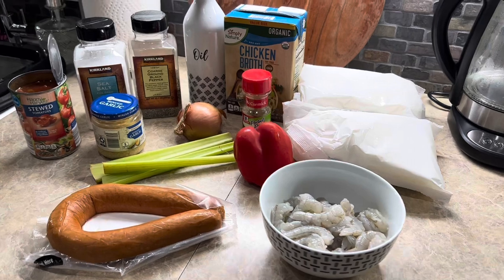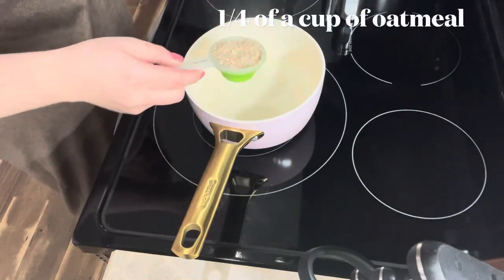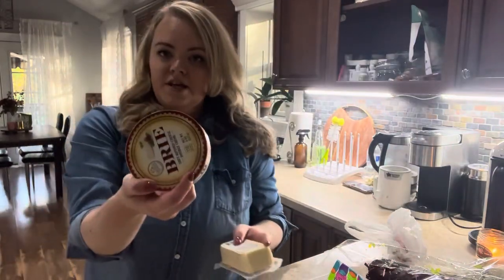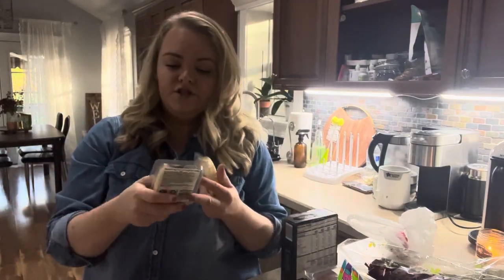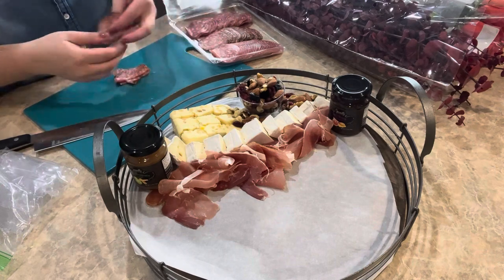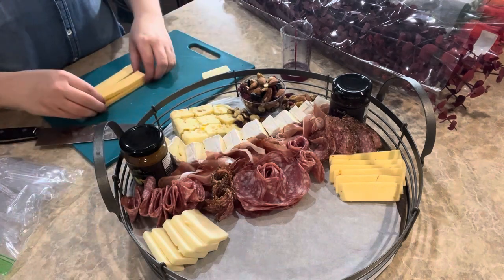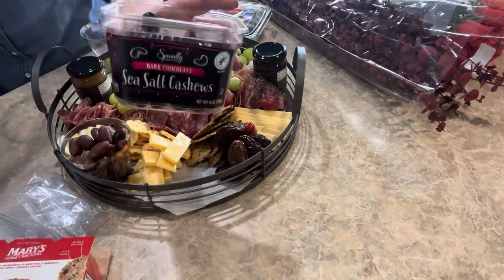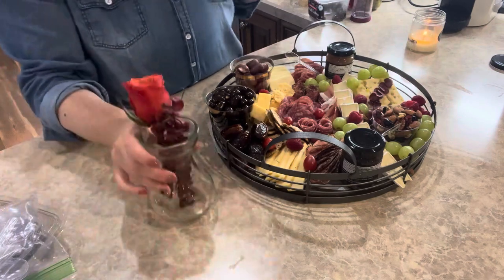Low carb cajun cauliflower w/shrimp & kielbasa//steel cut oats //healthy lunch//charcuterie board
Ingredients for cauliflower dish
2tbsp of Avocado oil
1lb of shrimp(peeled)
1 package of polish kielbasa
2lb of frozen cauliflower(riced)
1 can of stewed tomatoes
1 onion (diced)
1 sweet pepper (diced)
1/2 cup of celery(diced)
4cloves of garlic
1/4 cup of chicken broth
1tbsp Cajun seasoning
Salt and pepper to taste
Parsley to garnish (optional)
 If you would like to make it more spicy feel free to use (Cajun Style Andouille)

Ingredients for steel cut oats
1 1/2 cup of Almond milk
1/4 cup of steel cut oatmeal
1 apple (peeled ,cored and diced)
1/2 tsp cinnamon
Feel free to use any of these toppings
Maple syrup
Walnuts and honey
Berries